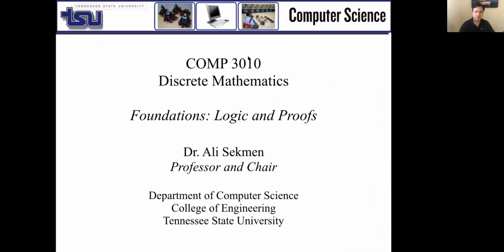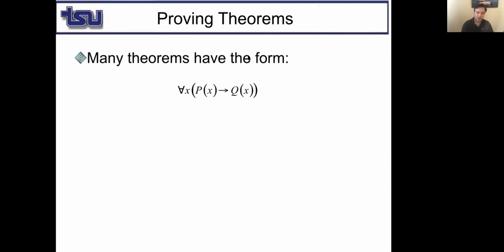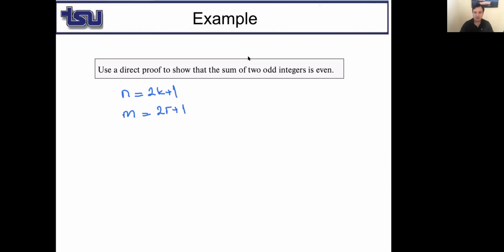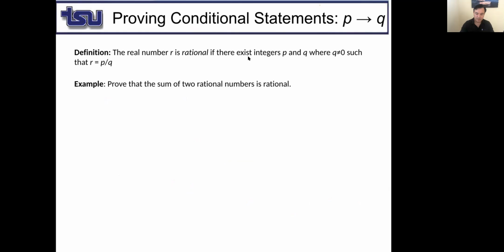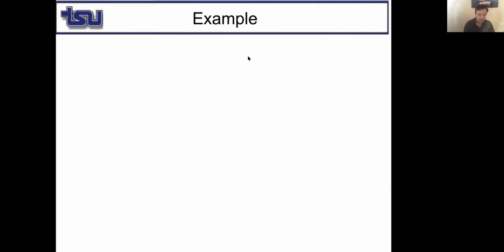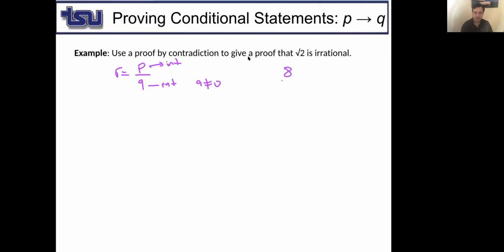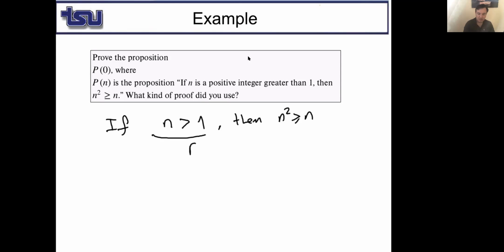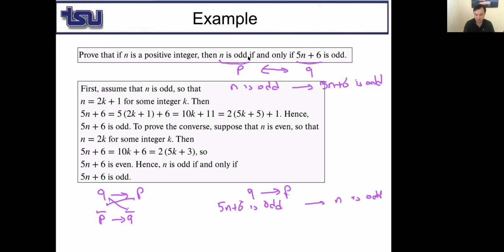Lecture-5: Introduction to Proofs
This video introduces direct and indirect methods of proving mathematical statements.